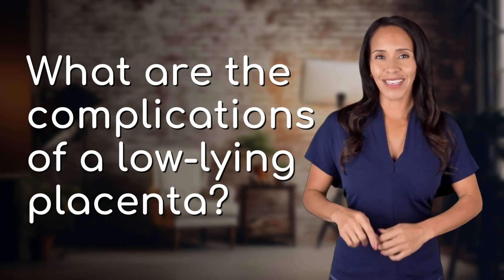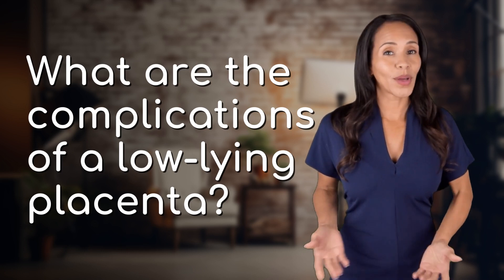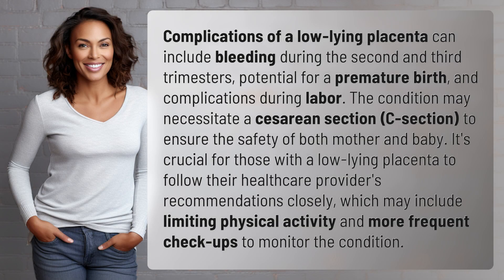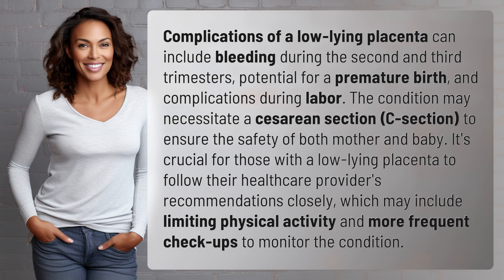What are the complications of a low-lying placenta?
Low-Lying Placenta: Risks and Concerns Explained 👉 Placenta Complications 👉 Learn about the potential risks and complications of a low-lying placenta, including bleeding, premature birth, and the need for a C-section. Stay informed and follow your healthcare provider's advice for a safe pregnancy journey.

Laura S. Harris (2024, May 9.) What are the complications of a low-lying placenta?
    🌐 AskAbout.video